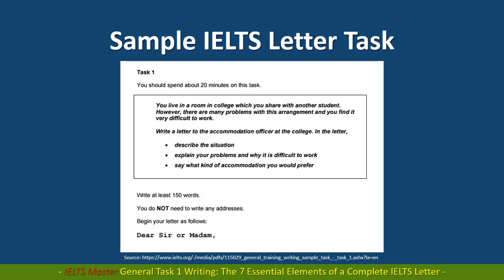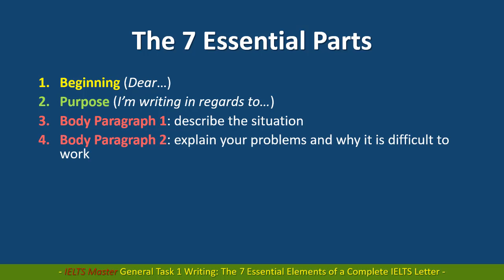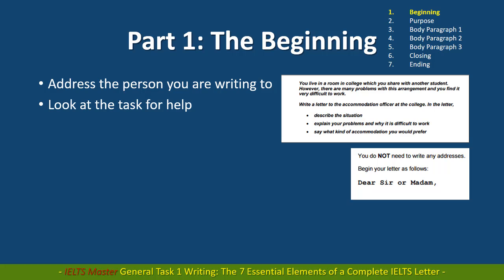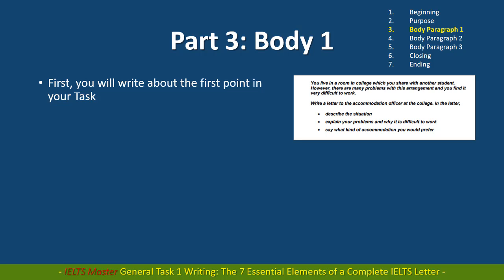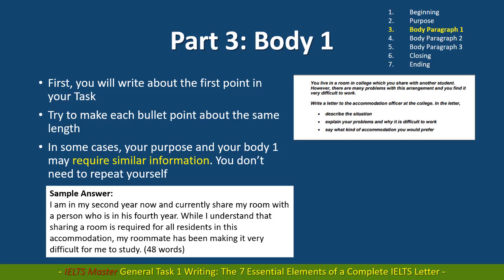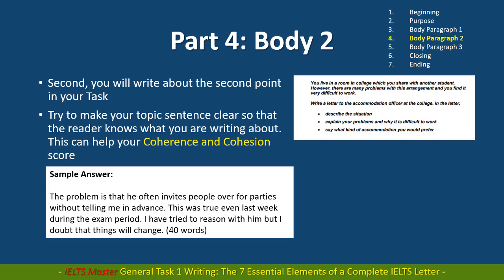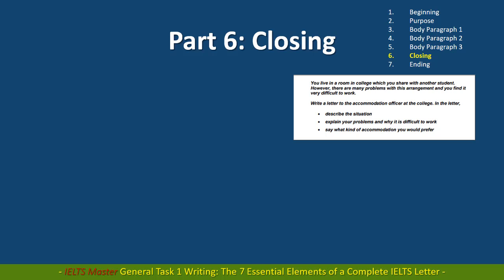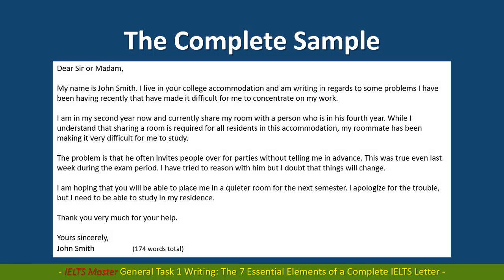IELTS Letter Writing for General Training - The 7 Essential Elements of a Complete Letter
In this IELTS Letter Writing lesson, I look at the different elements that make up a complete IELTS letter. I introduce what to write in each of the 7 parts and include a sample essay to demonstrate.

Sample Answer:

Dear Sir or Madam,

My name is John Smith. I live in your college accommodation and am writing in regards to some problems I have been having recently that have made it difficult for me to concentrate on my work.  (36 words)

I am in my second year now and currently share my room with a person who is in his fourth year. While I understand that sharing a room is required for all residents in this accommodation, my roommate has been making it very difficult for me to study. (48 words)

The problem is that he often invites people over for parties without telling me in advance. This was true even last week during the exam period. I have tried to reason with him but I doubt that things will change. (40 words)

I am hoping that you will be able to place me in a quieter room for the next semester. I apologize for the trouble, but I need to be able to study in my residence. (35 words)

Yours sincerely,
John Smith

(174 words total)